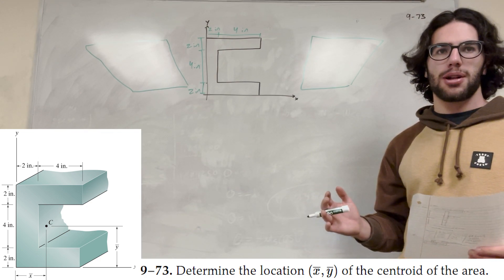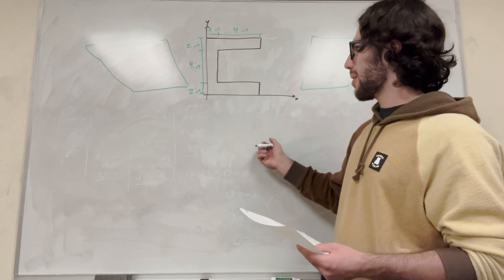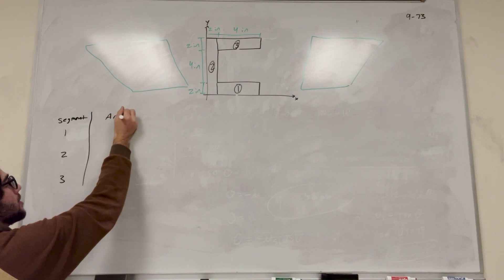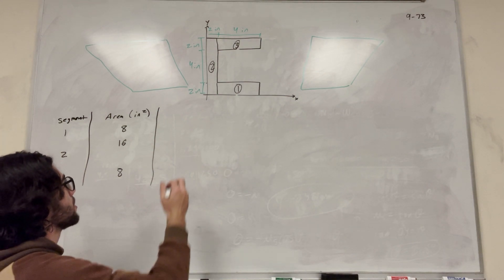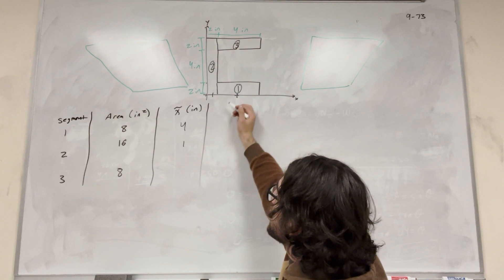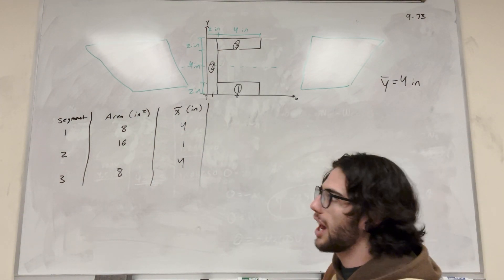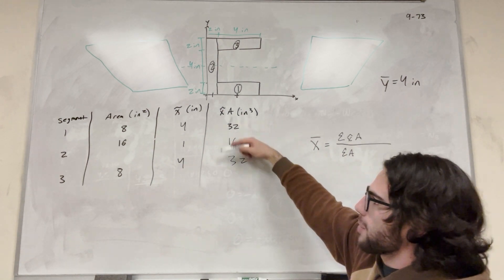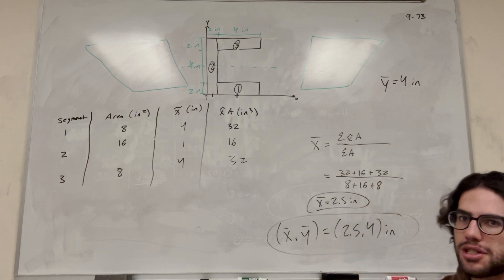Determine the location (x,y) of the centroid of the area - 9-73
9–73. Determine the location (x¯,y¯) of the centroid of the area.